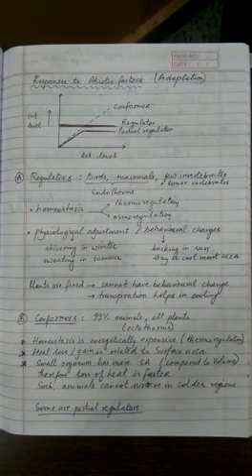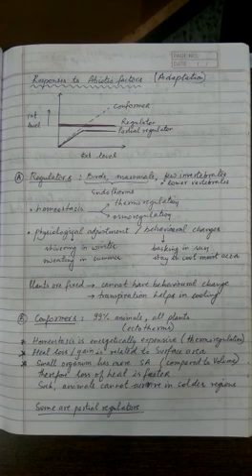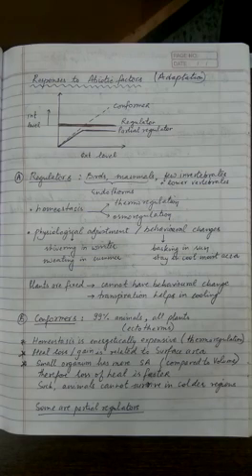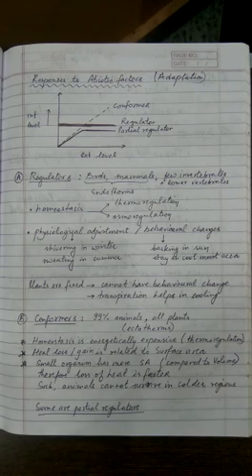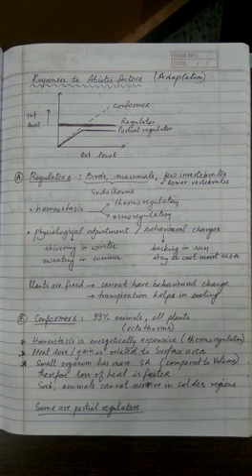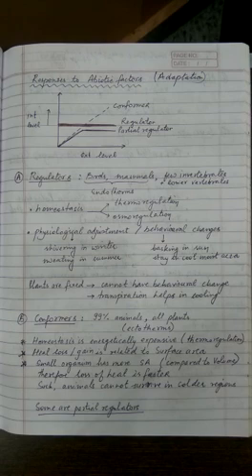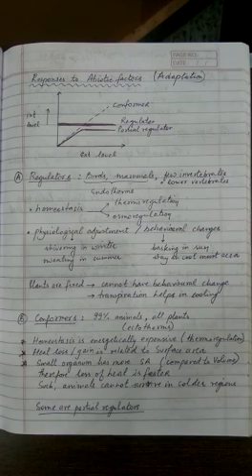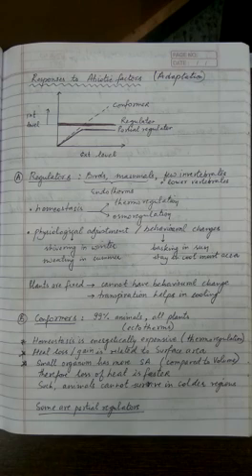Class XII Biology Ch 13 Response to environmental factors By Neeraj Sir Part 2